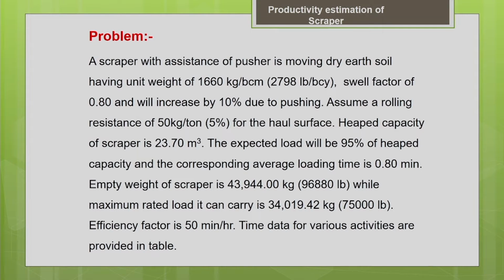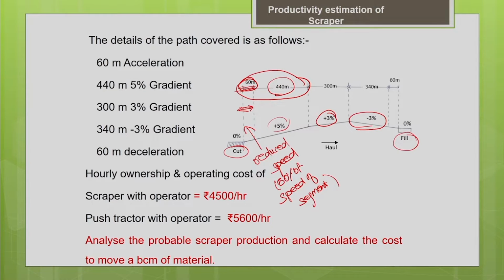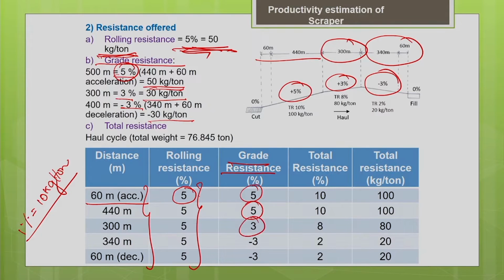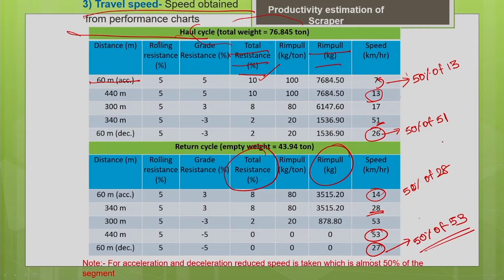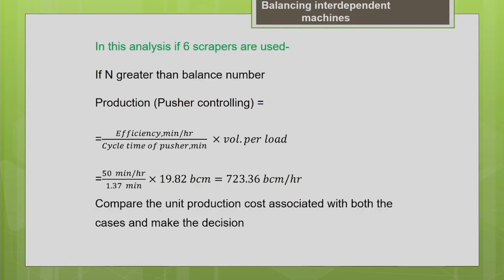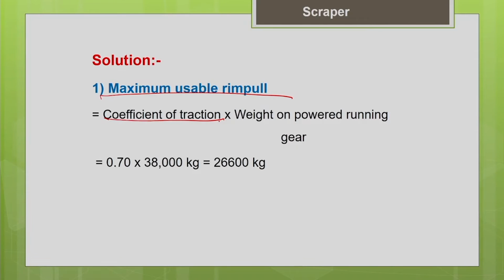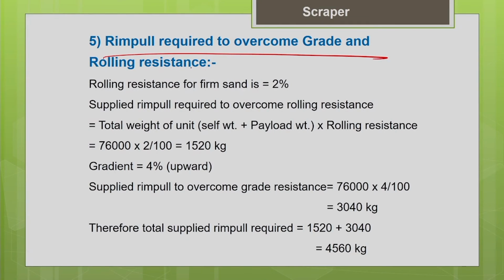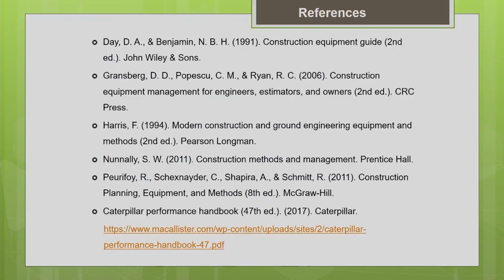Lecture 12: Scrapers(Part 2)